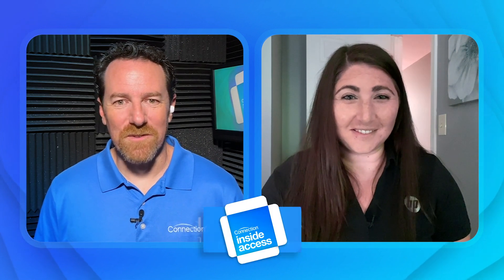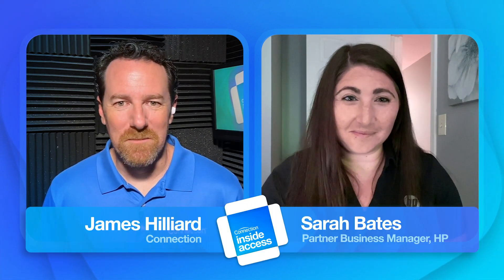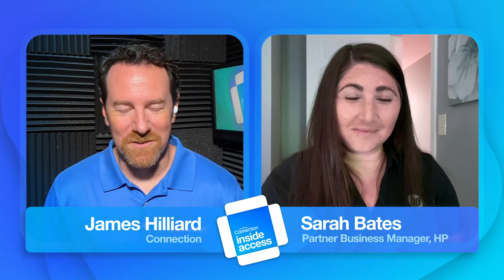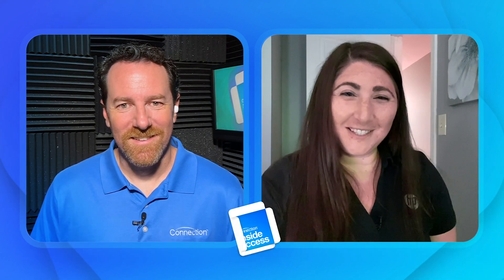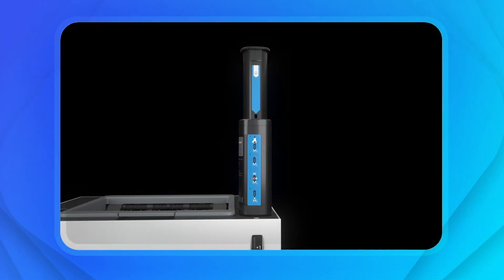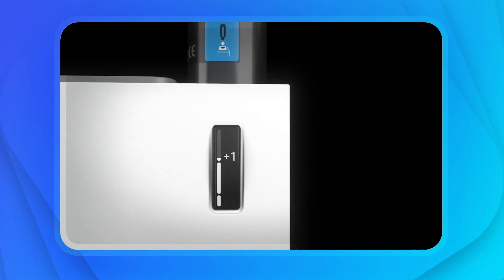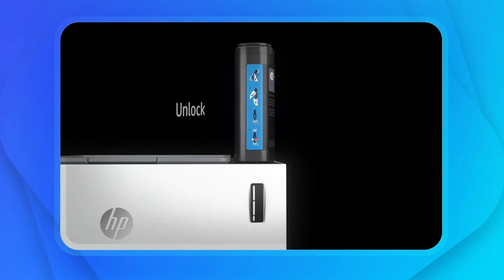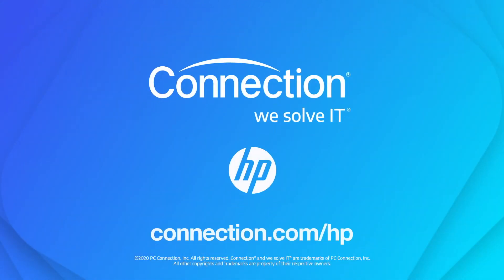HP Neverstop Laser Printer Deep Dive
HP Neverstop offers a low-cost alternative to printing with a laser by removing the expense of conventional cartridges. But that’s not all.